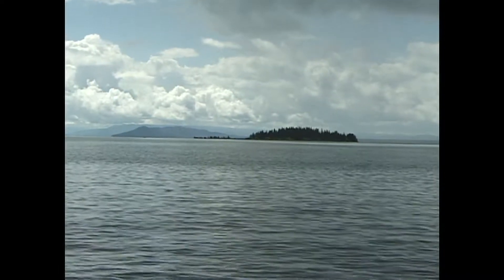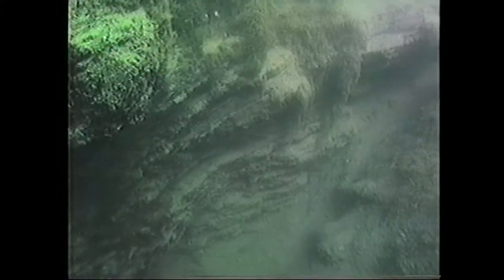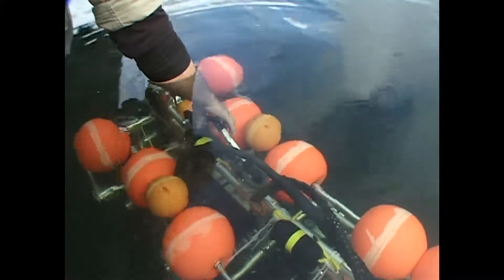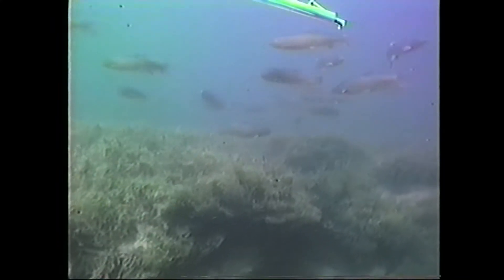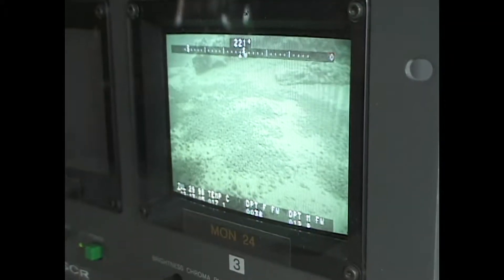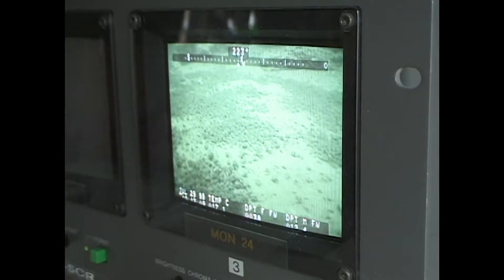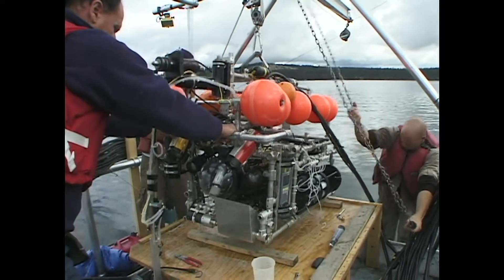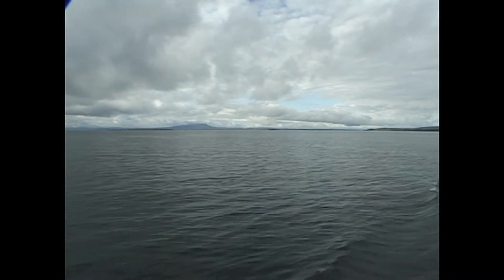Exploring the Bottom of Yellowstone Lake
In 1994, a team from the Center for Great Lakes Studies was contracted to explore the thermal features on the bottom of Yellowstone Lake.  Using a remote Operated Vehicle (ROV), they discovered never-before-seen thermal features in Yellowstone Lake including a thermal tube garden made of glass and underwater geysers.